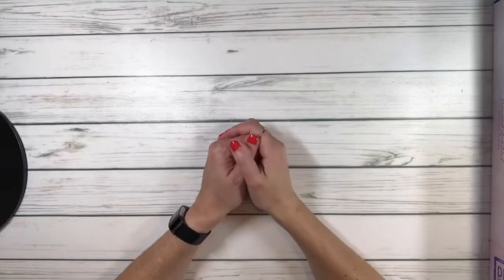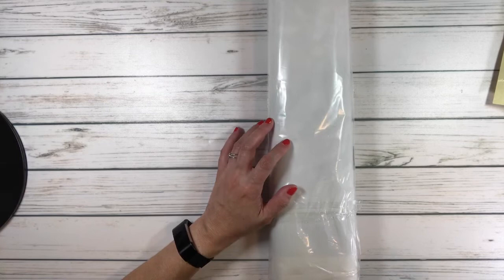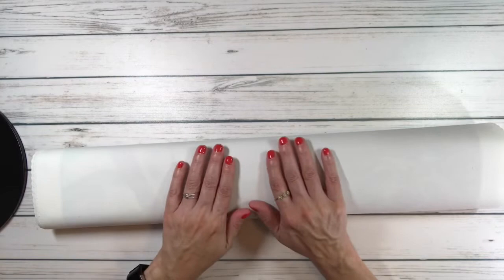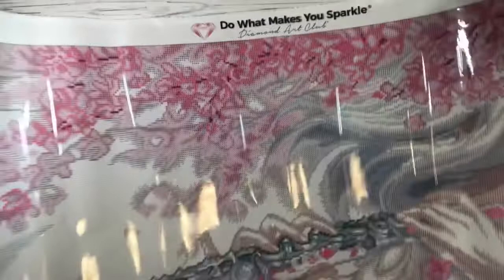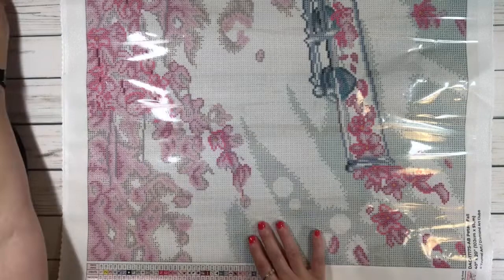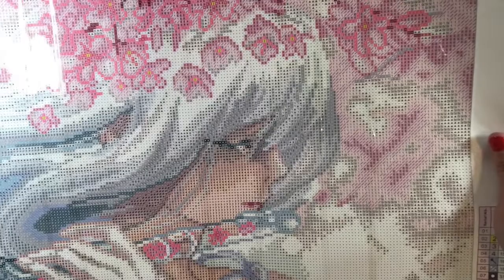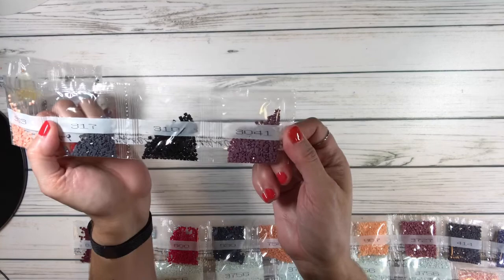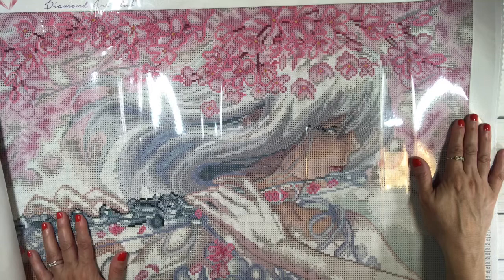Diamond Art Club Unboxing - Petals Fall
In this video I unbox a Diamond Art Club painting called Petals Fall by Yuumei Art.  She is an illustrator, comic artist, and designer.  Her art is inspired from nature, dreams, and personal experiences.

Happy Crafting!!!